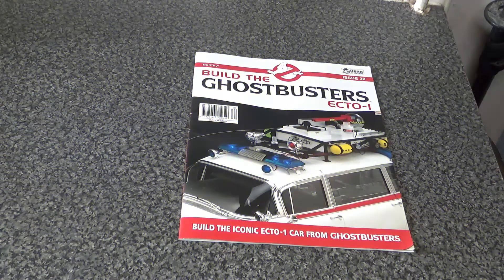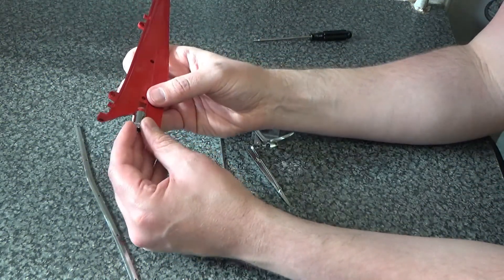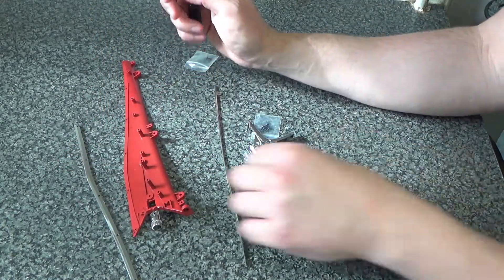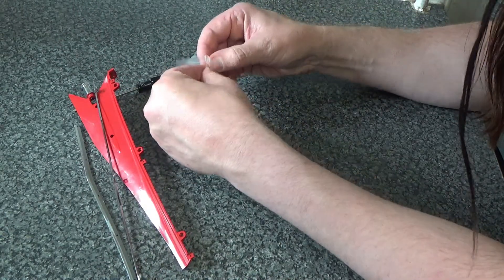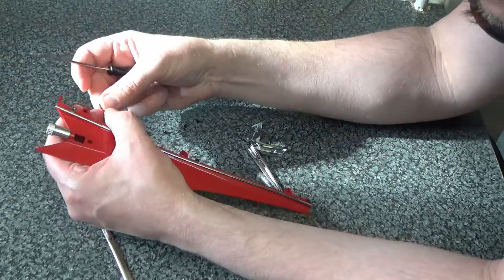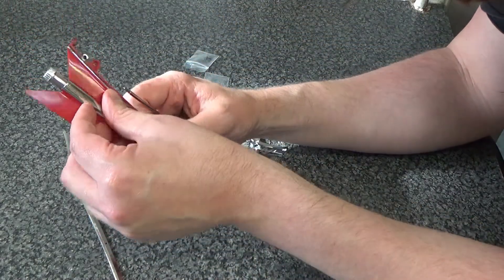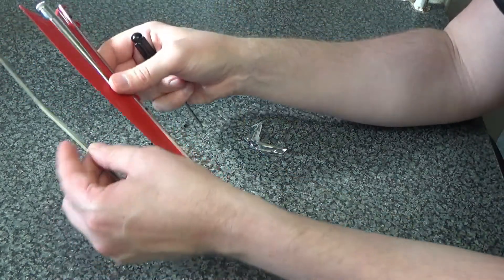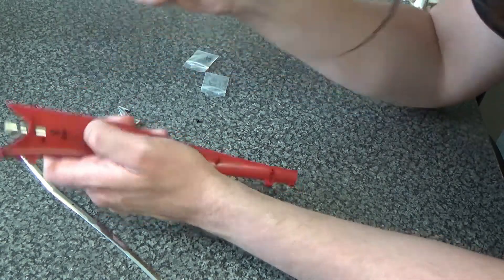Ghostbusters Build the Ecto 1 - Part 111 (Hero Collector / Eaglemoss)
The 111th part of the Hero Collector build an Ecto 1

This is my first time doing one of these part works builds and doing this sort of video. Hope you enjoy :-)